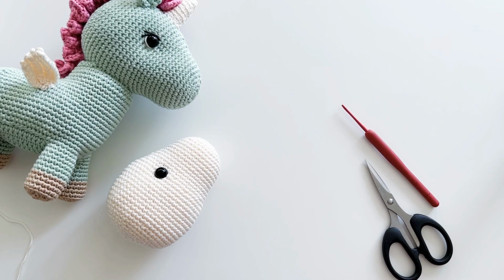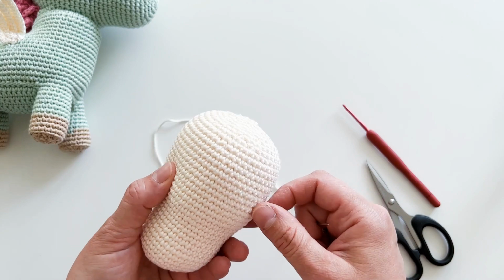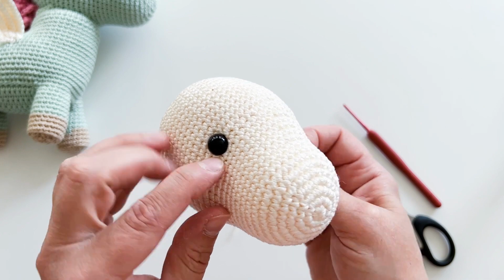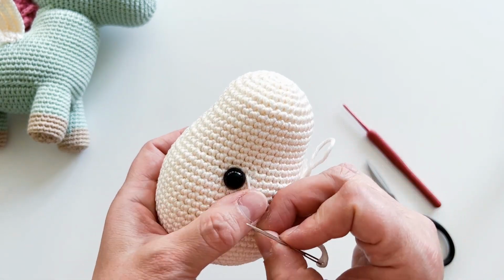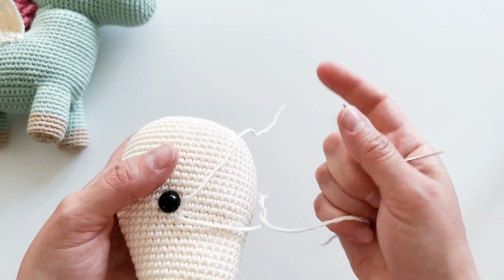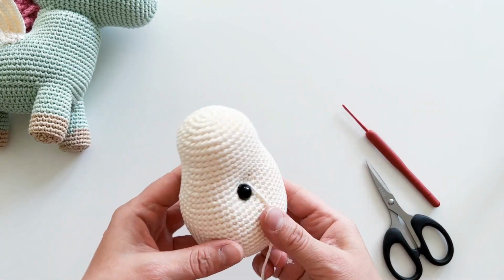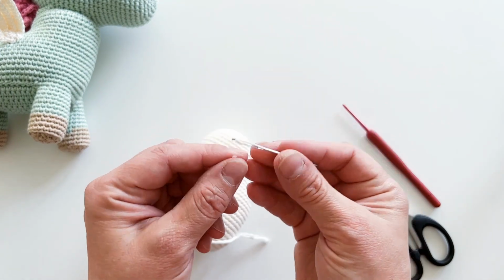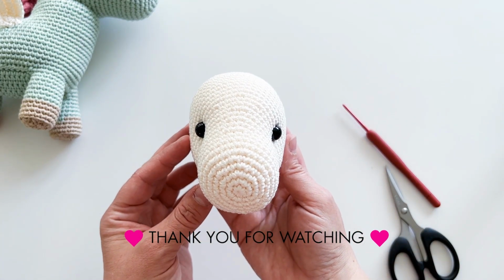Amigurumi - face sculpting - give the face and eyes more depth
This is a support video for my patterns, that you can buy from my Etsy shop. Find the link on my profile page.
Follow me when I give my amigurumi face sculpting.
You will follow me in real time, so it will be slow and accurate. Excuse my bad english and accent :-D
Use subtitles if you want to see in your language. And if it goes too slow, then you can speed up the video.